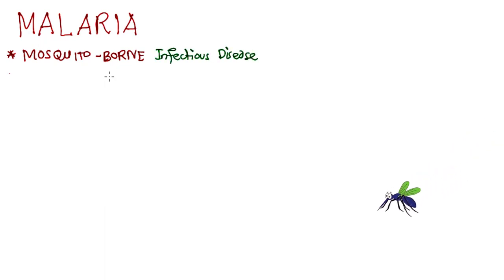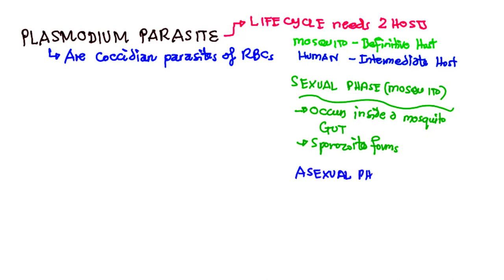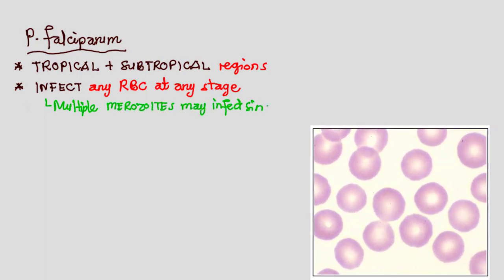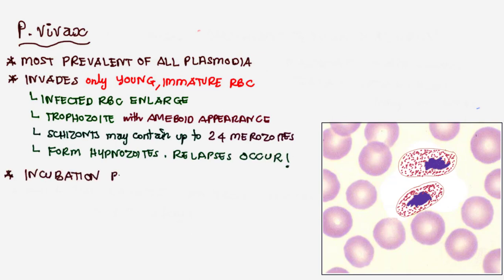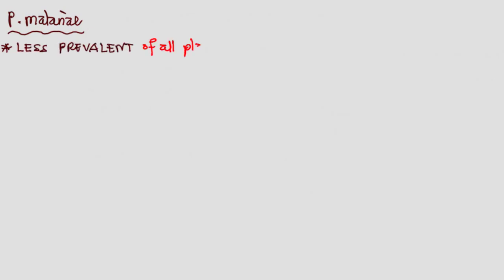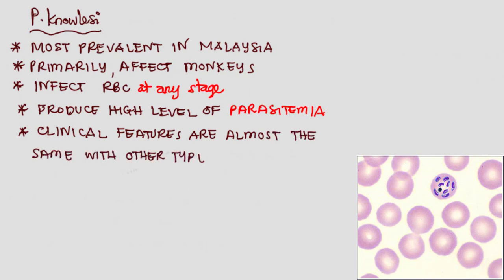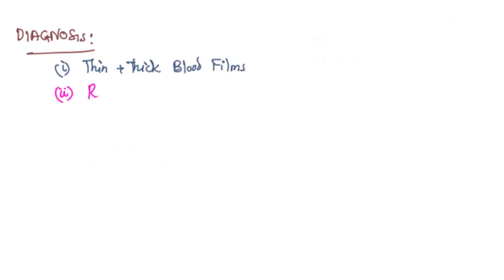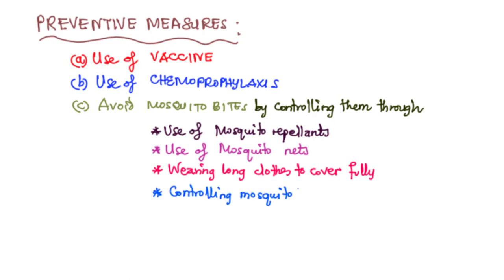Malaria Pathogenesis (+Symptoms, Treatment, Preventive measures)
An Overview for Malaria Pathogenesis